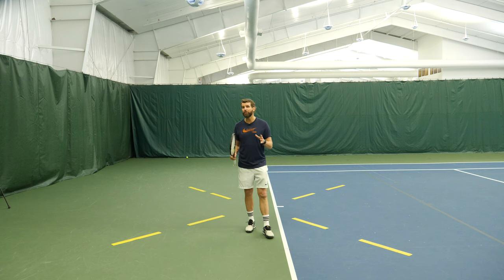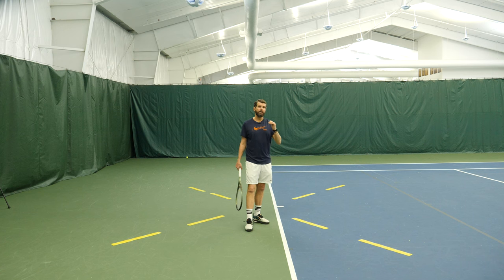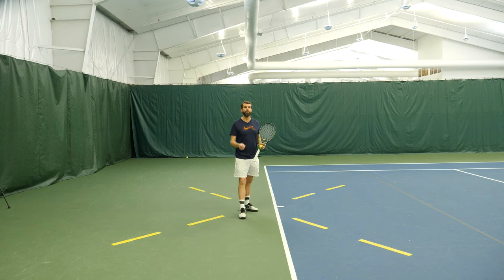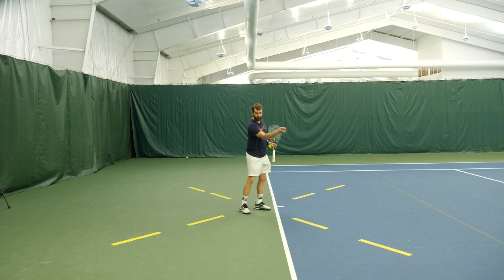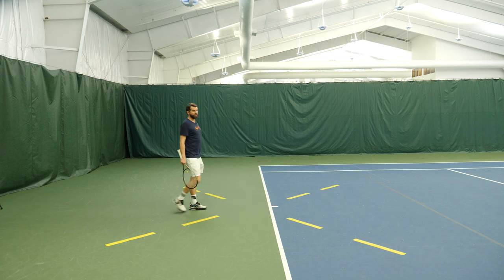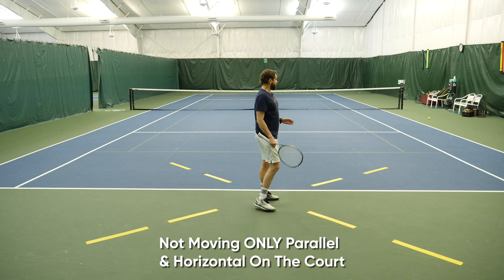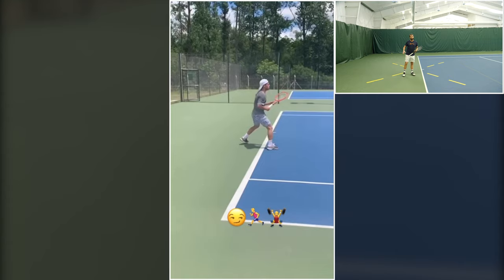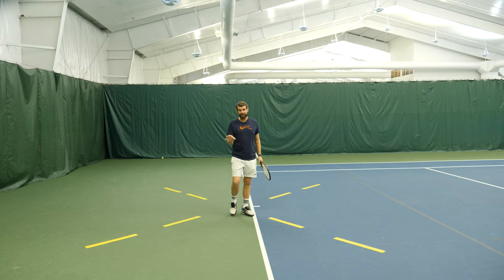The #1 Tennis Strategy To Win More Singles Matches NOW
Did you know in order to win a tennis match you only need to win 52% of all points?  That means the slightest edge could be the difference between winning or losing. In this video Nate shares a tactic that will help tip the scales in your favor to win more points and ultimately more matches.

Sick of losing to pushers and junk ballers?  Grab our Singles Strategy & Tactics Course for free

Need tennis lessons? Get $35 off with a top-rated coach at your local court